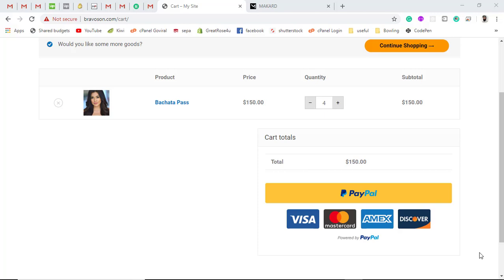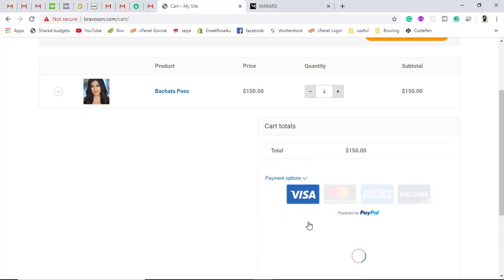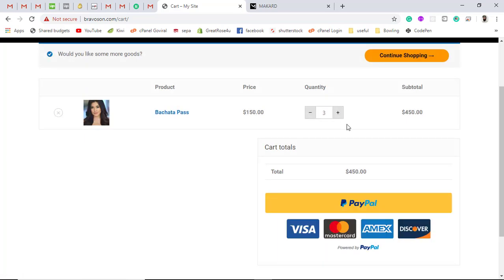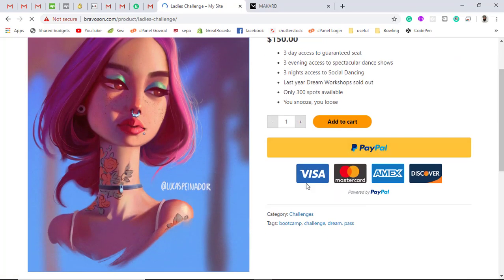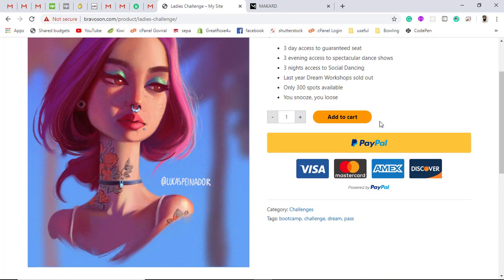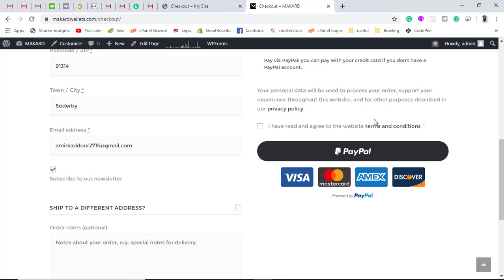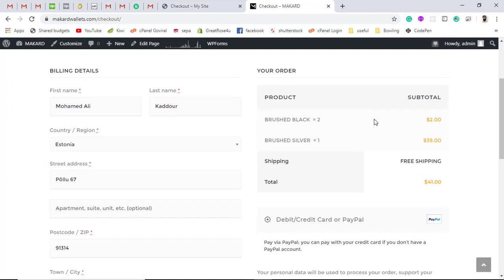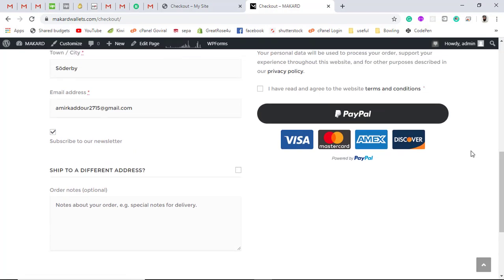🔥WordPress PayPal Smart Buttons Credit Debit Card | 👉Customer Pay Without PayPal [2020]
You will learn how to integrate paypal smart checkout buttons in Wordpress website to accept payments from customer who don't have Paypal account. Credit debit card payments. Woocommerce plugin needs to install to get the Paypal buttons and also needs to do some settings to make it work.

👋Skype: mohdramzaan112